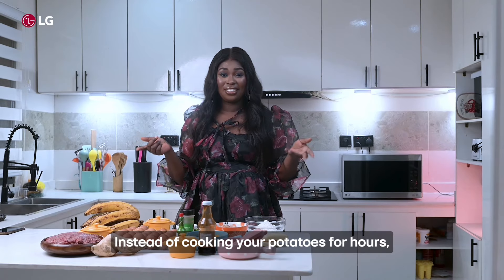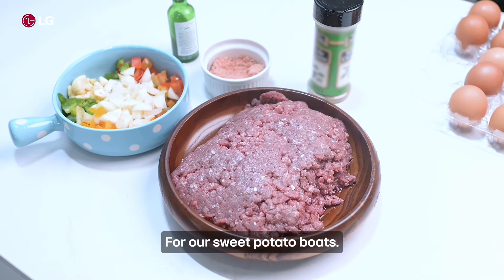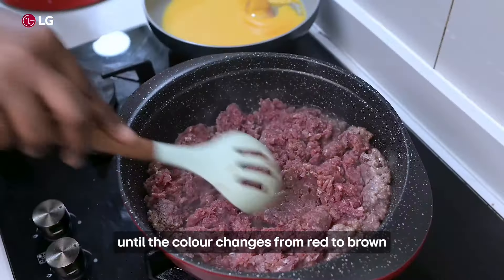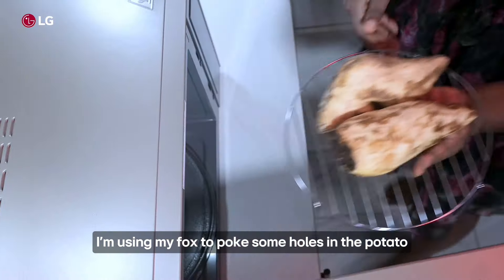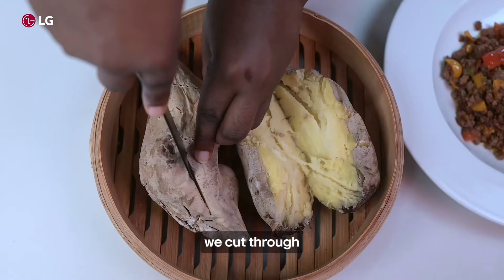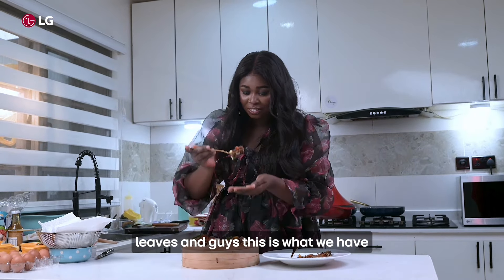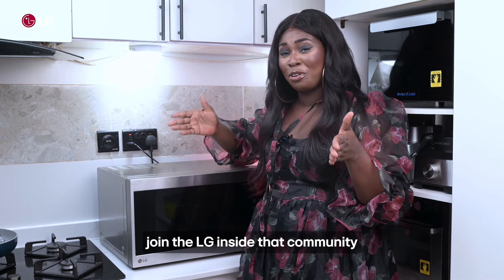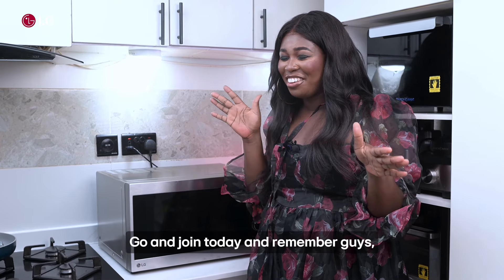Baked sweet potato | Microwave recipe | LG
Learn how to make baked sweet potato with the LG Neochef Microwave